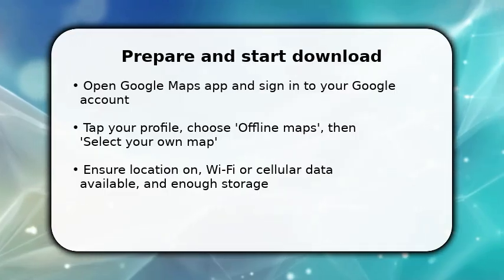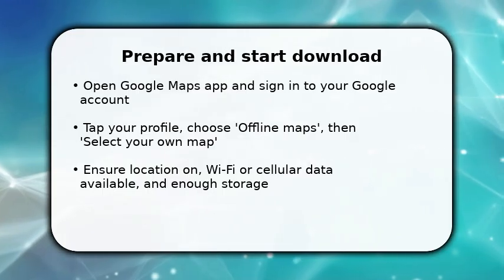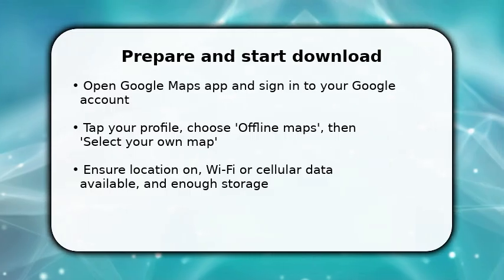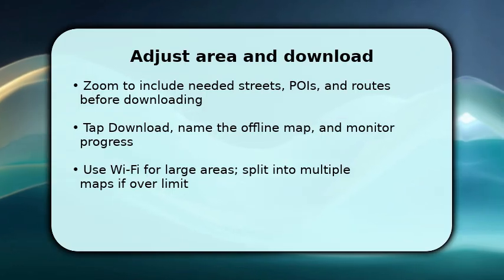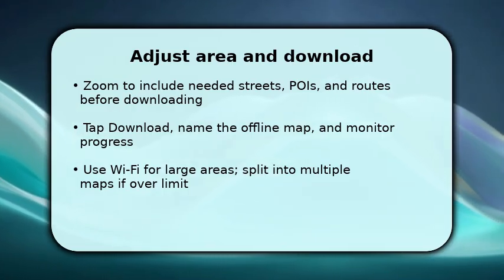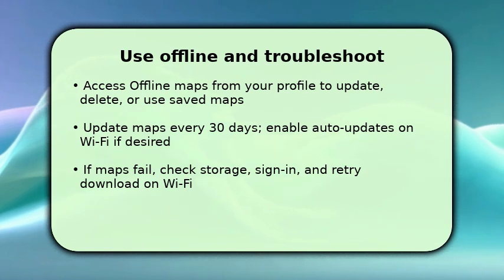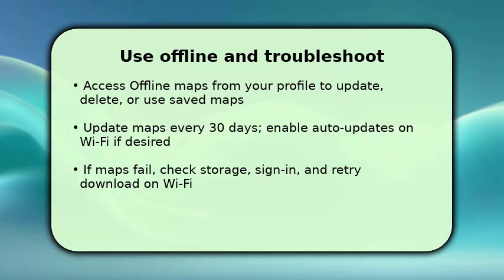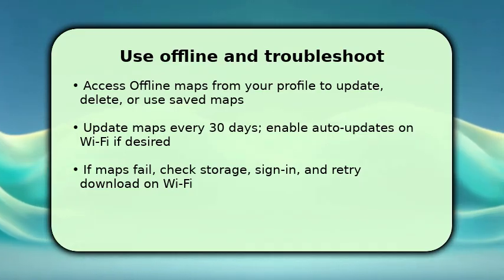How to Use Offline Maps on Google Maps - Easy Guide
Discover the simplicity of using offline maps on Google Maps for uninterrupted navigation. This video provides a step-bythy guide to download and utilize these preloaded map areas, ensuring you have access to directions even without an internet connection.